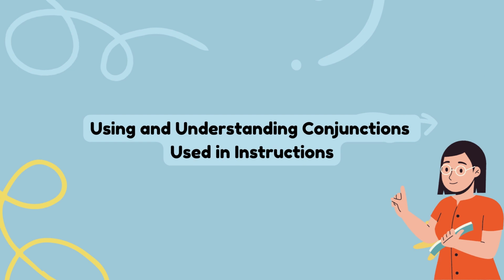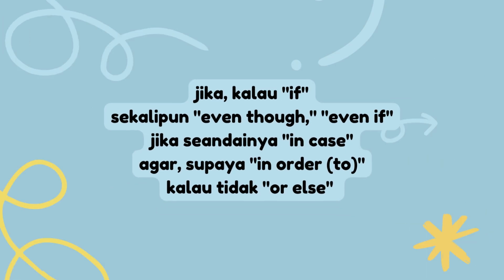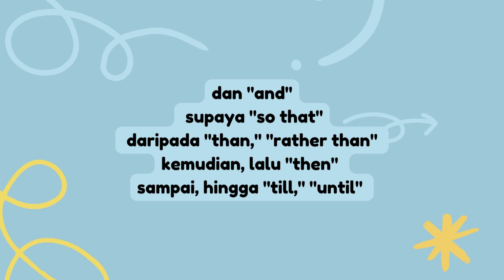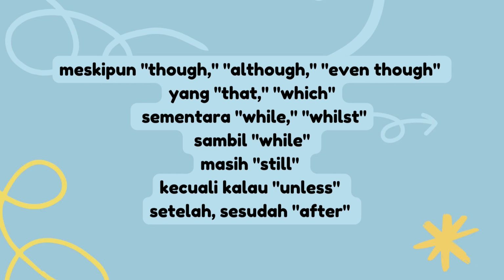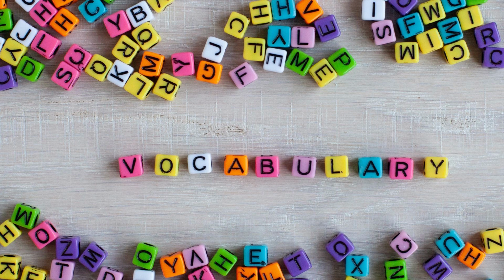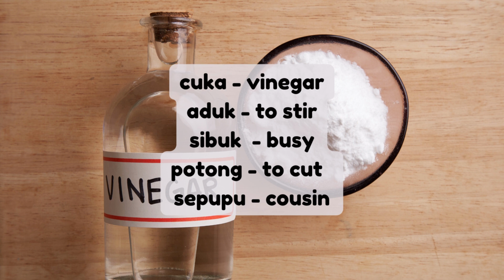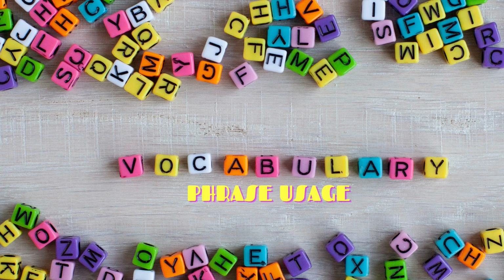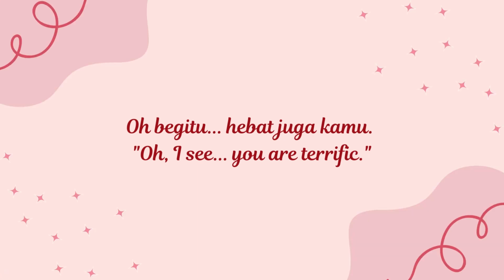Intermediate S1#8 Learn How to Make This Delicious Indonesian Dish!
Develop Indonesian Vocabulary for Intermediate S1#8 Learn How to Make This Delicious Indonesian Dish!

This Video Source from: Indonesianpod101.com

To see other video click channel bellow.